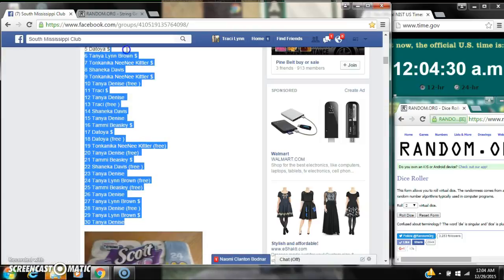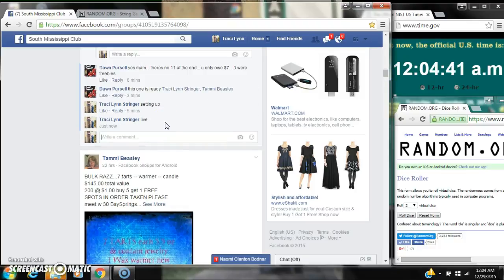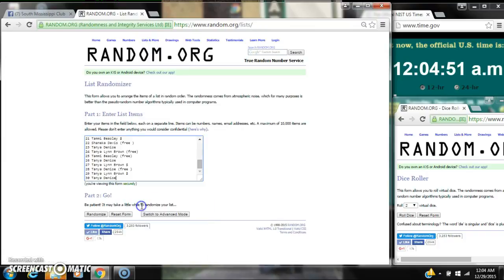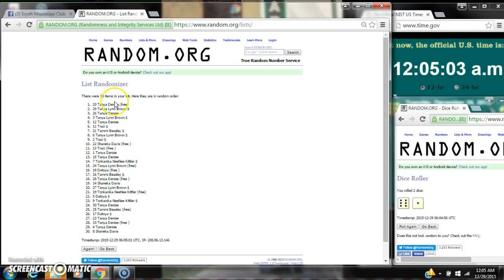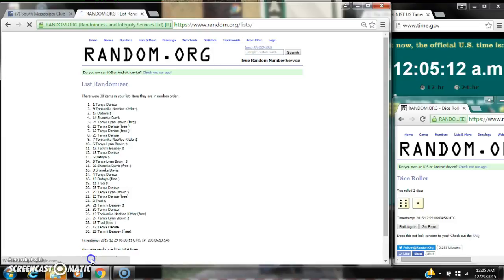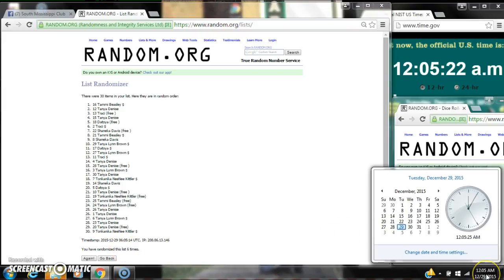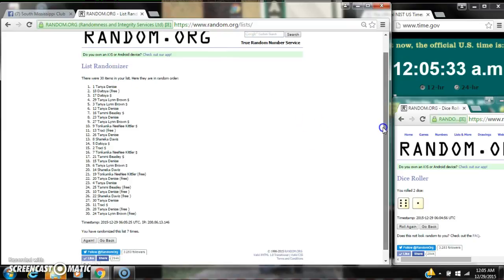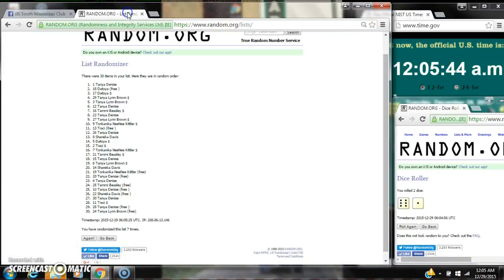Dawn's TP Razz